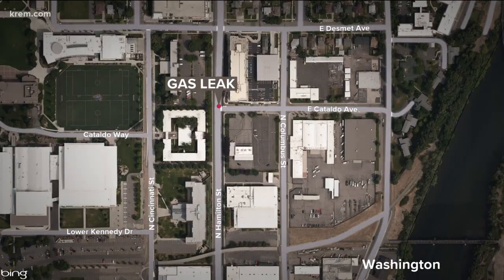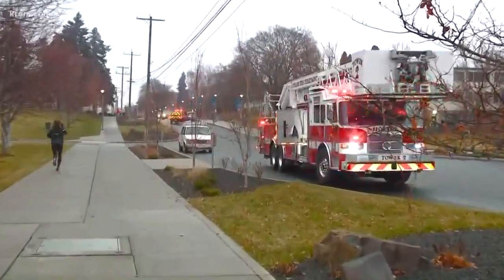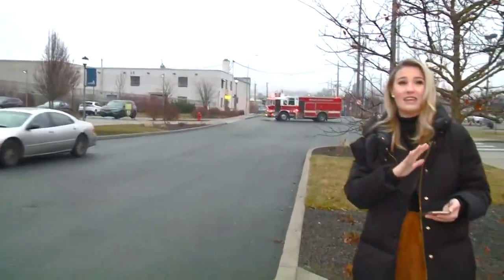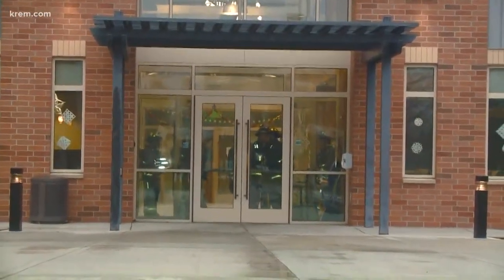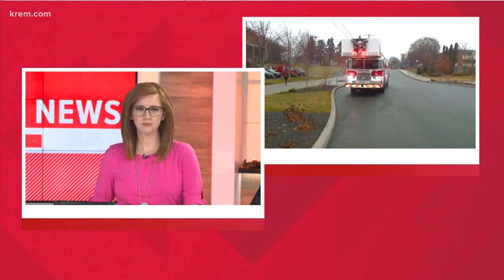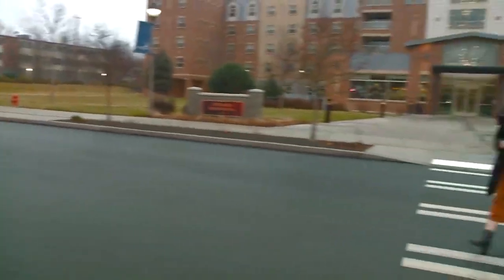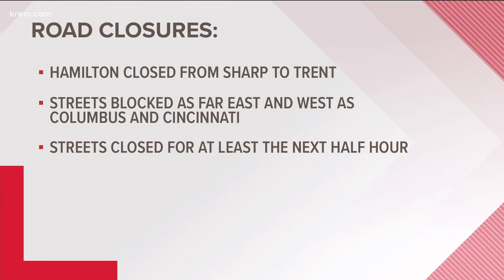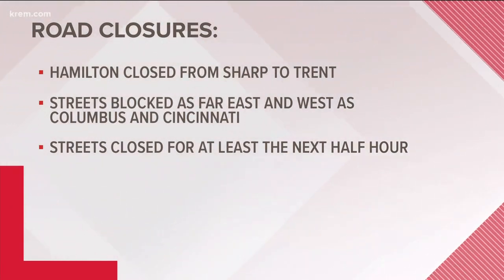Two Gonzaga dorms evacuated on Friday for nearby natural gas leak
Fire officials said the leak was reported at about 7:30 a.m. at Hamilton Street and Cataldo Avenue. Roads are closed in the area.